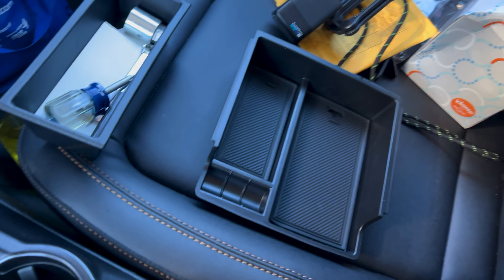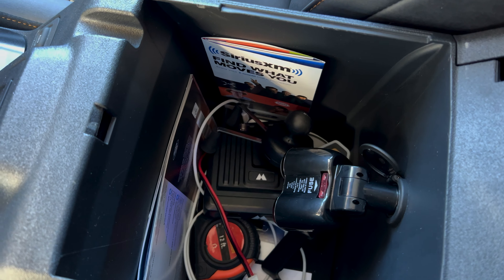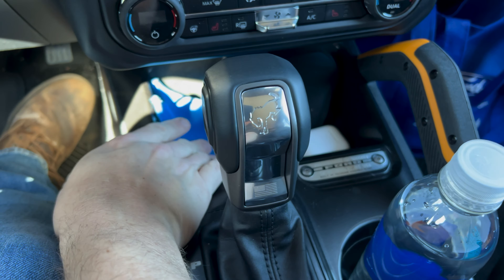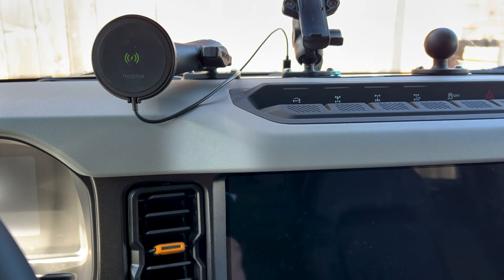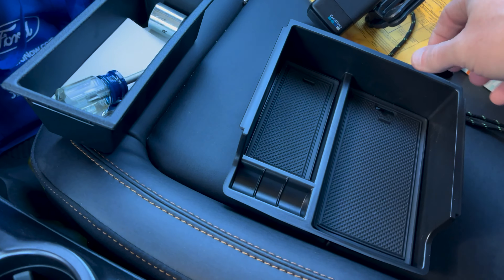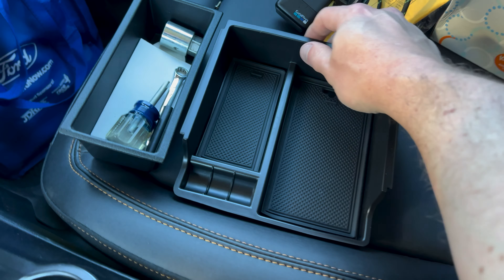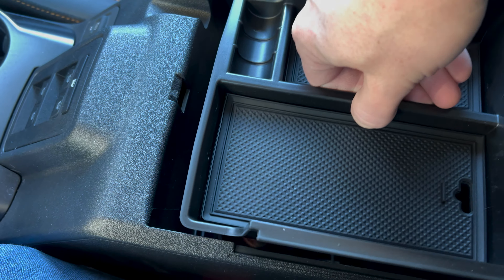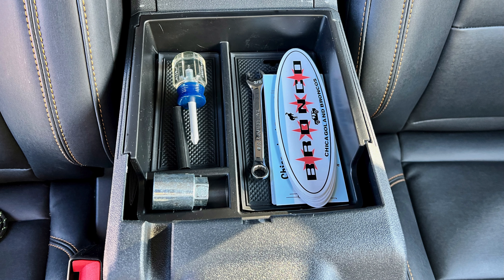Klutchtech Bronco console tray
Definitely an improvement over the tiny stock one.  I would highly recommend to others looking for a bit more storage organization.